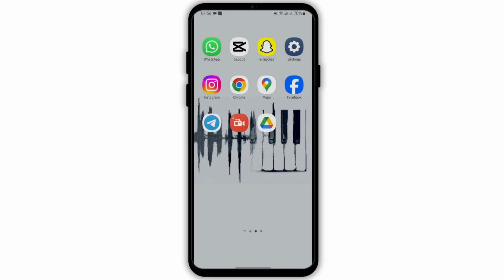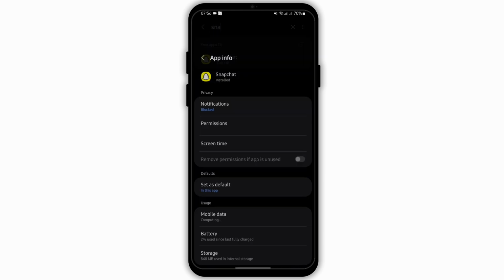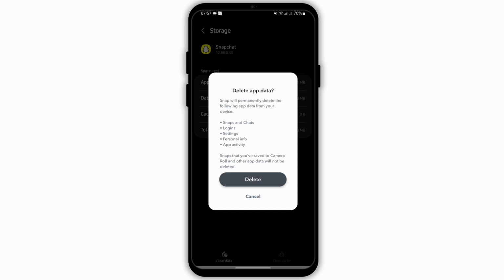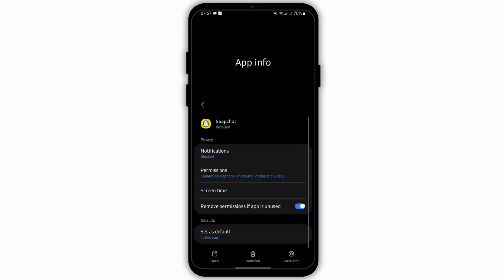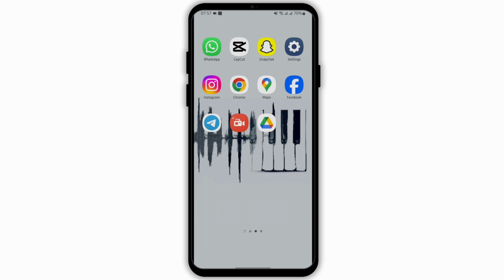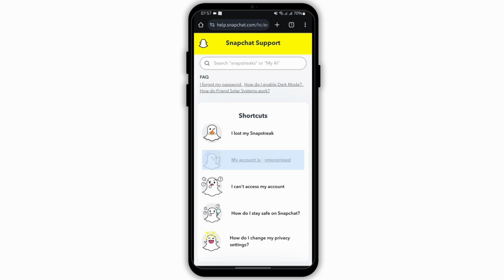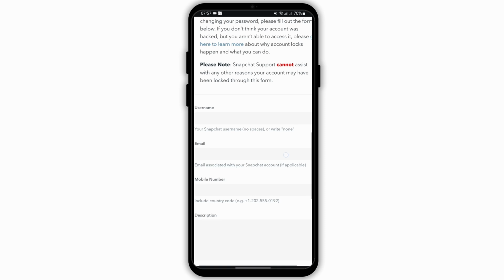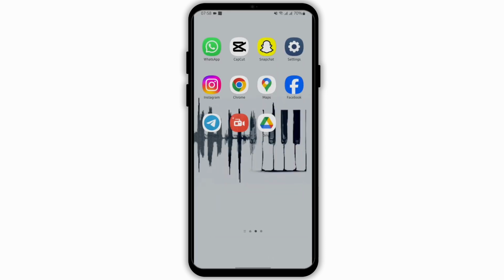How to Fix Snapchat Device Ban | 2024 Guide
Ready to get back on Snapchat in 2024? Follow this step-by-step guide on how to fix a Snapchat device ban quickly and easily.

Timestamps:
0:00 - Introduction
0:10 - Understanding Snapchat device bans

Key points covered in the video:
- Explanation of why Snapchat issues device bans.
- Step-by-step instructions on how to determine if your device is banned.
- Tips to appeal the ban and contact Snapchat support.
- How to uninstall and reinstall the Snapchat app properly.
- Steps to clear cache and data related to Snapchat.
- How to use a different device or network to log in.
- Preventive measures to avoid future device bans.
- Detailed walkthrough of creating a new Snapchat account if needed.
- Tips for maintaining a compliant and secure Snapchat account.